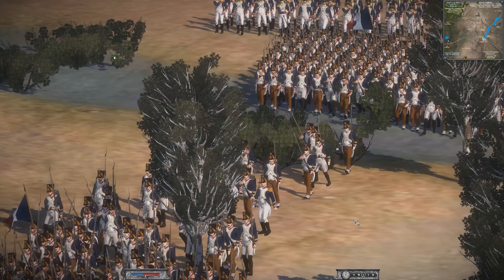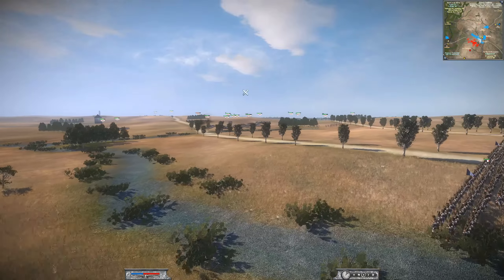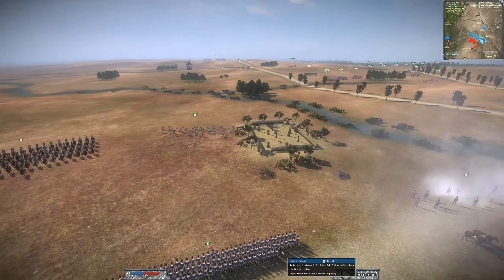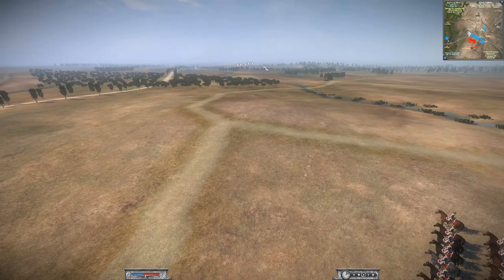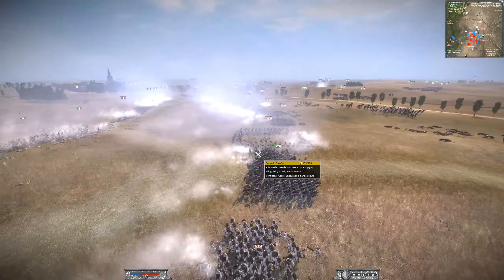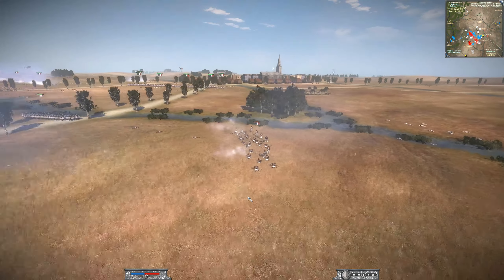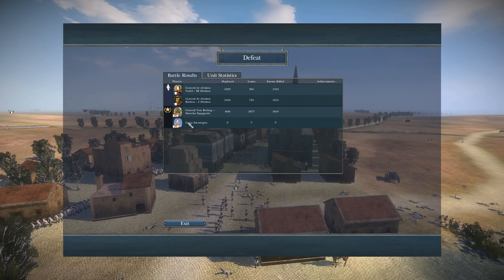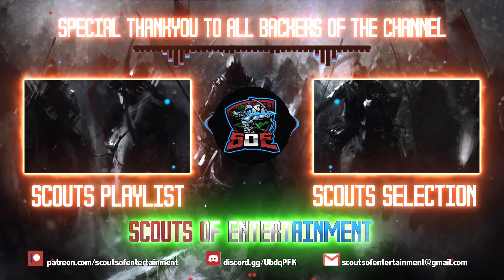THE BATTLE OF BAILEN - NAPOLEON TOAL WAR EAGLES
Video Index
Start: '00:00'
Army Comp '0:05'

THE BATTLE OF BAILEN  (2v2) - NAPOLEON TOAL WAR EAGLES  Gameplay!

Team 1 (France)

Team 2 (Spain)

Ready yourself as the next battle replay is about to be unleashed.

Scouts of Entertainment 🎮

You Can Send me a TOTAL WAR REPLAY using the following means below:
Discord ID  👉🏼 @[ R.H ]ScoutsOfEntertainment#2849

Many thanks to the EAGLES team for their ongoing effort and continuous development of this mod.

Welcome to Scouts of Entertainment! I’m Michael or Micka, an avid gamer of Total War which is arguably one of the best games of all time. 🙂

On this channel you will find me playing Third Age Reforged, Napoleon Total War, Three kingdoms and Warhammer 2 and more! Come follow me for daily Total War streams to check out new Total War features, new heros, new maps and more sweet stuff.

To get in touch with other Total War Fans Checkout the total war discord server using the following